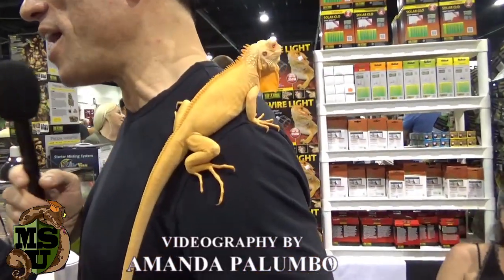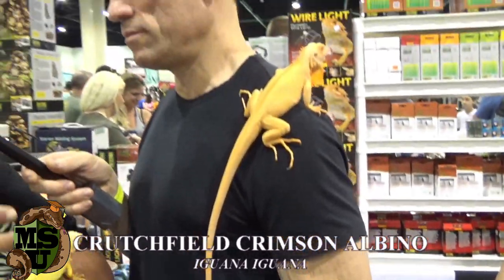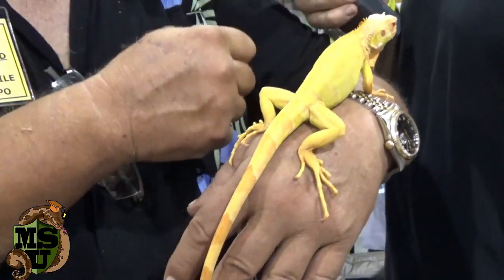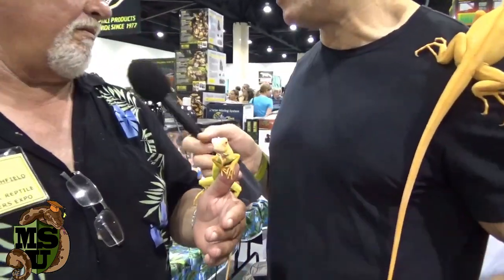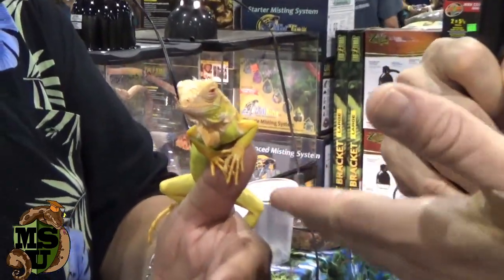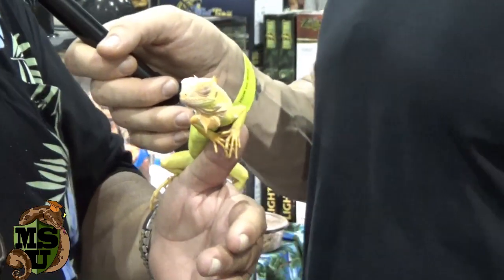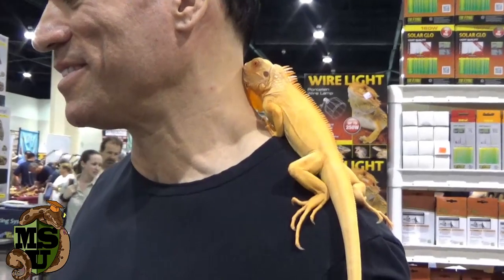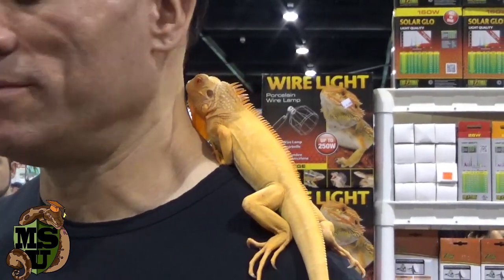Tom Crutchfield Crimson Albino Iguana! 2016 Daytona Reptile Breeders Expo- Part 7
Dave Palumbo interviews reptile icon Tom Crutchfield regarding his world's first Crimson Albino Crutchfield line Iguana. These babies are one of a kind and they look like flavors of candy. Find out why he's so successful breeding these reptiles.